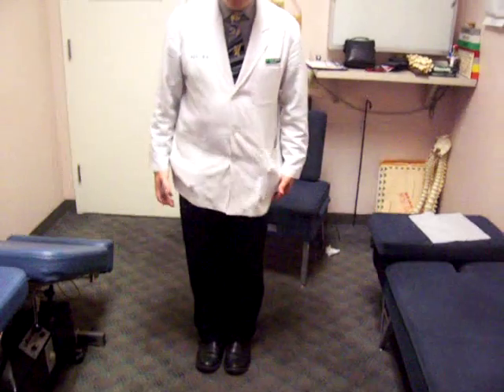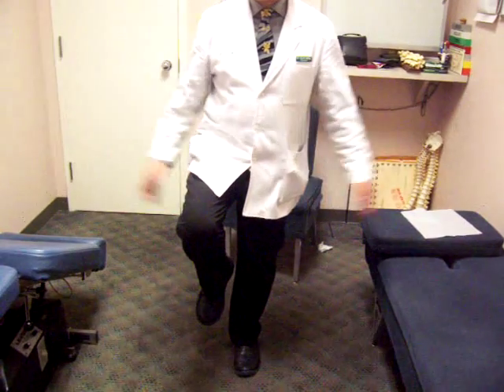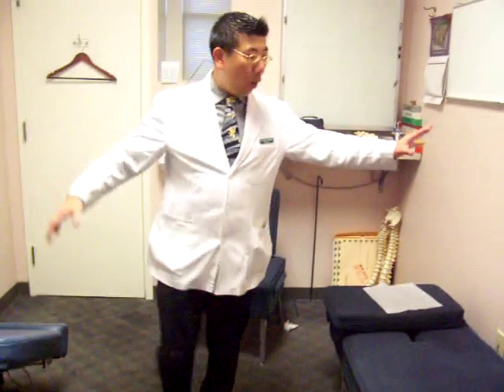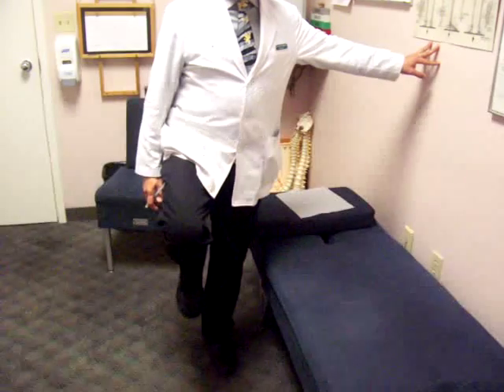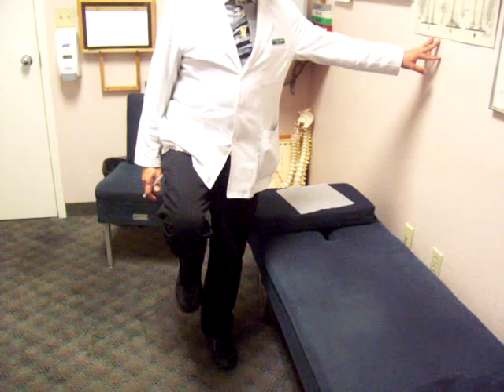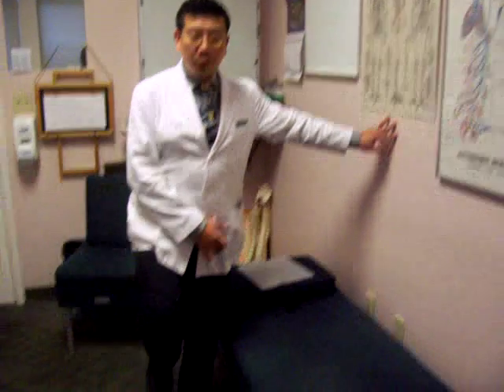Assessment of Parkinson's Disease - Weak Side Brain Assessment (Part 1 of 4)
To determine which side of the brain is weakest. these specific techniques will help to determine which side of the Brain is in jeaparody(weakest). Once the weak side is determined, specific techniques can be used to improve brain function and decrease tremor activity. Part 1 of 4 videos.